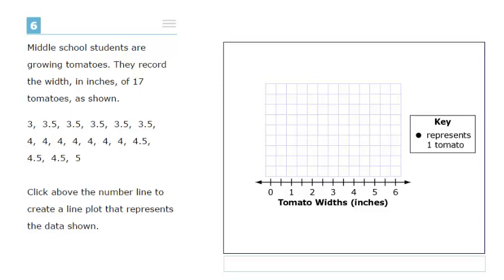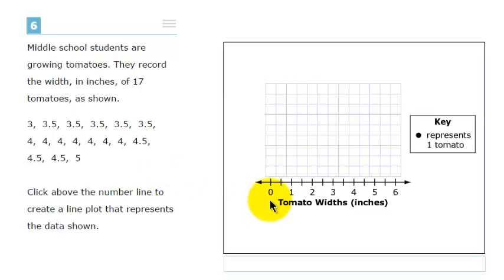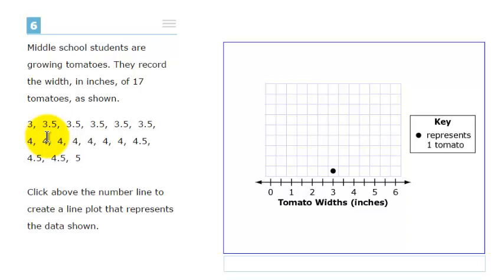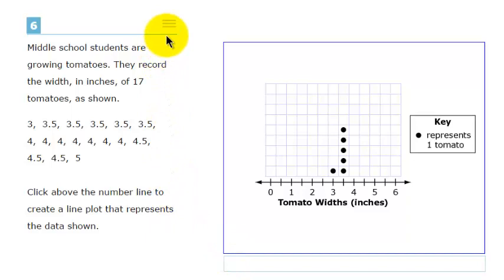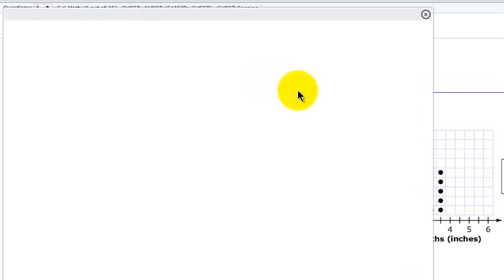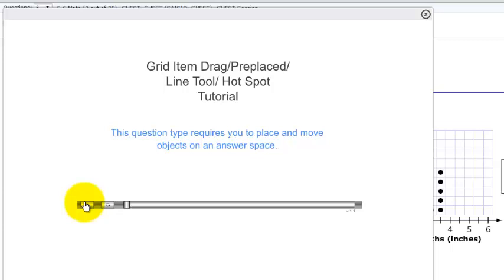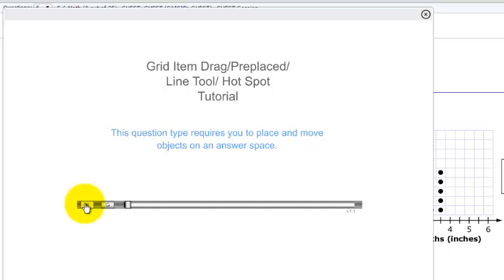analyze azmerit 8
Math test item 6.